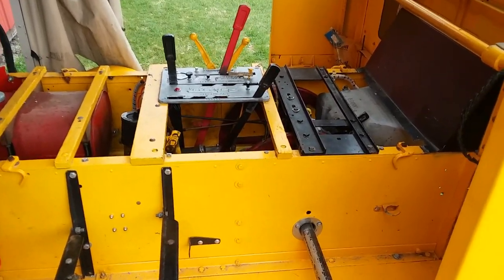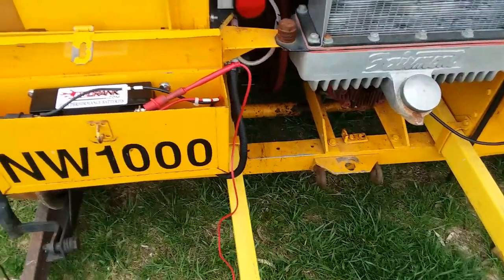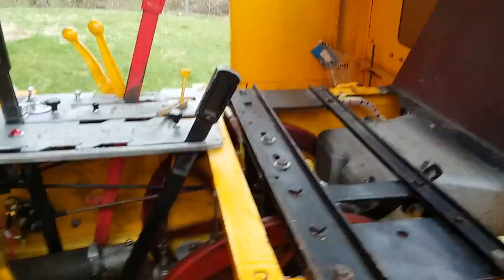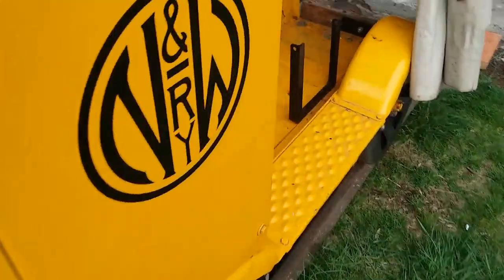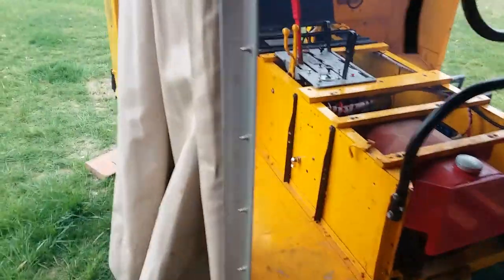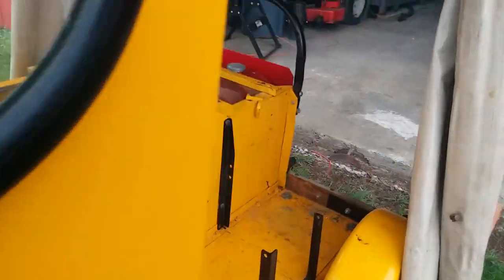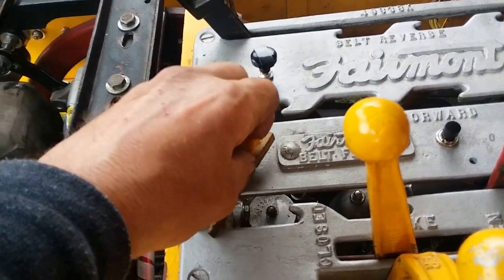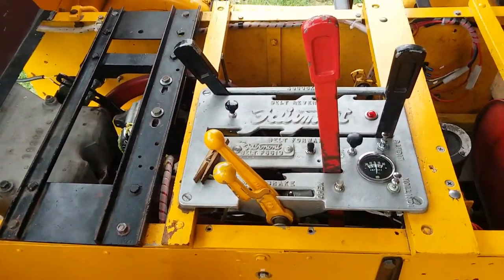Test Start of N&W Fairmont MR19 Rail Speeder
wiring project mostly completed with the alternator installation done so a test start is in order with all the new wiring. Handheld shaking, sorry.